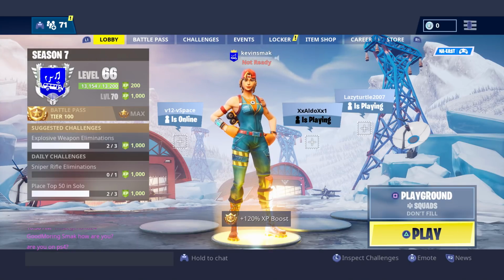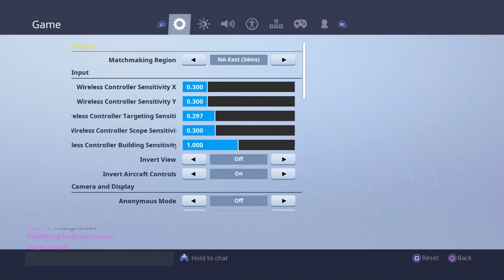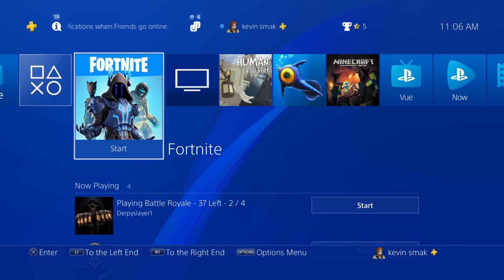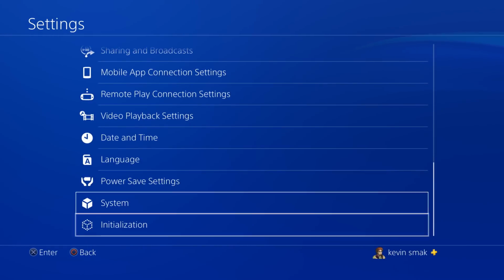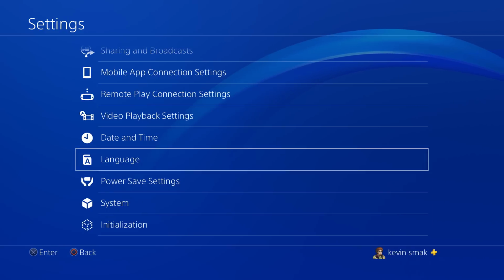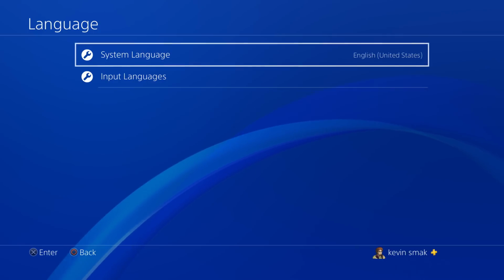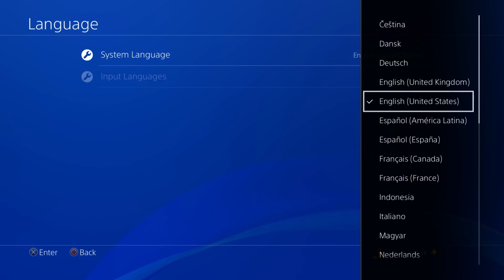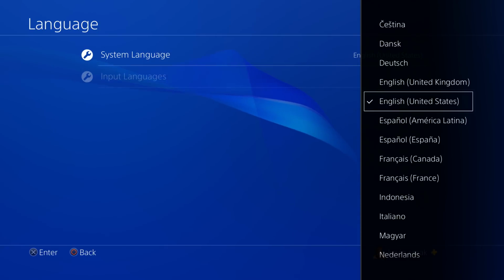How to Change Language on Fortnite PS4 2019 (Language Changed All Games)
How to Change Language on Fortnite PS4 2019 This video will help you change language on PS4  for multiple games including Fortnite!  This quick tutorial will teach you what you need to do and get you all set in less than a minute!

✓ Computer
CYBERPOWERPC BattleBox Ultimate:

✓ Mouse
Logitech G502
Extended Mouse Pad for Gaming

✅ Mail:
Kevinsmak